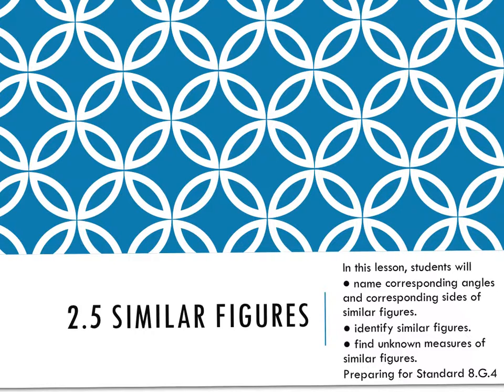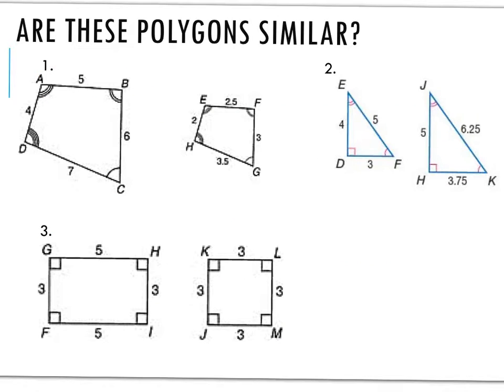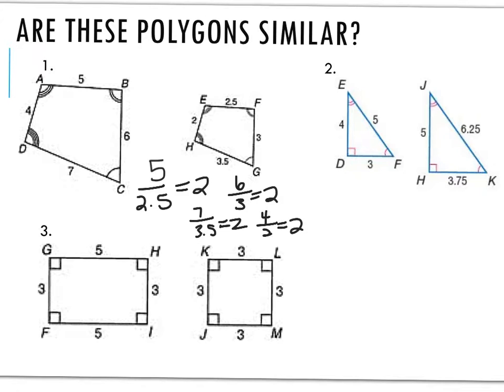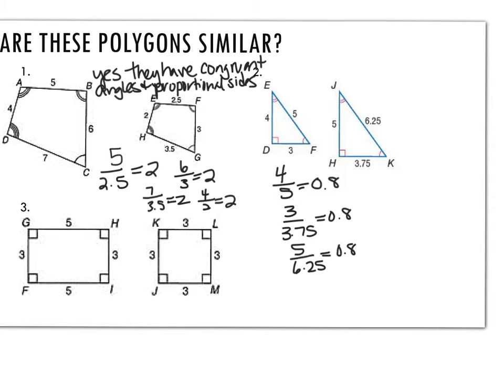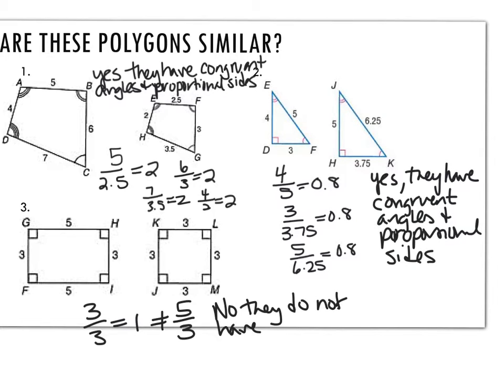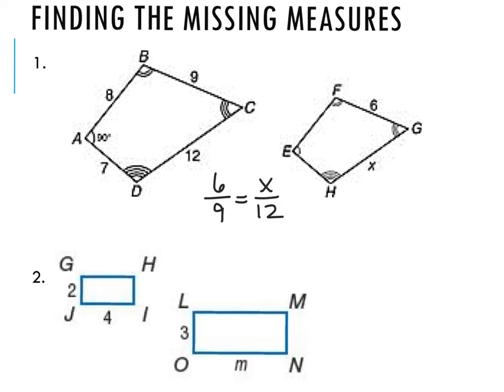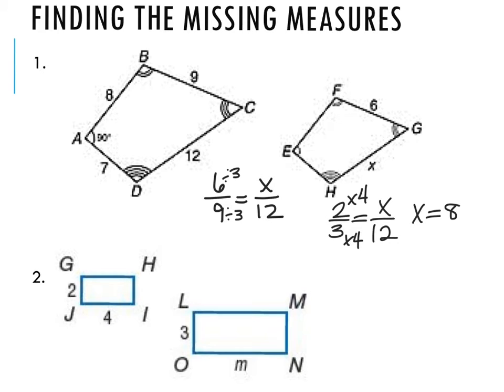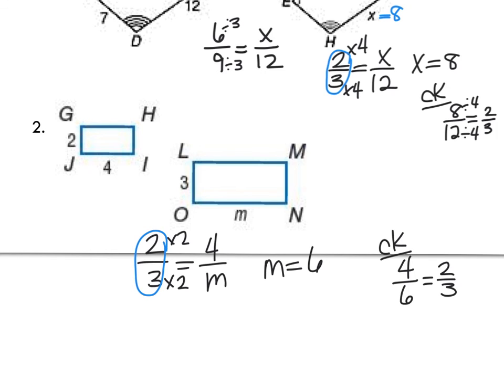2 5 Similar Figures